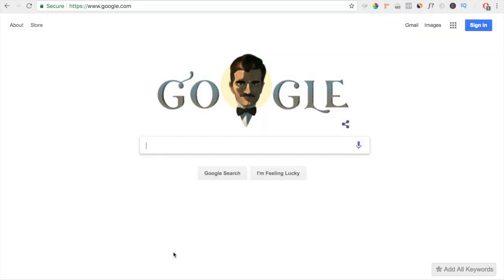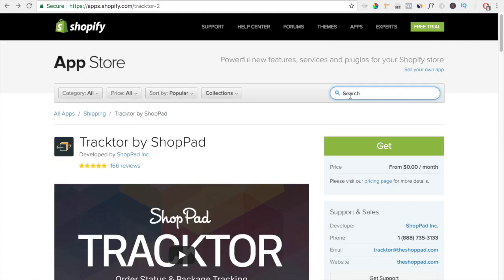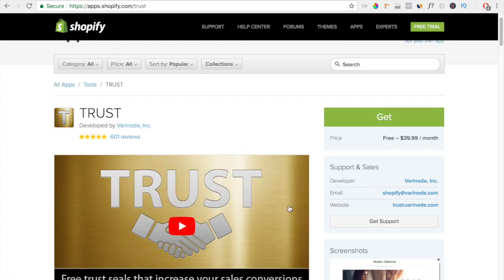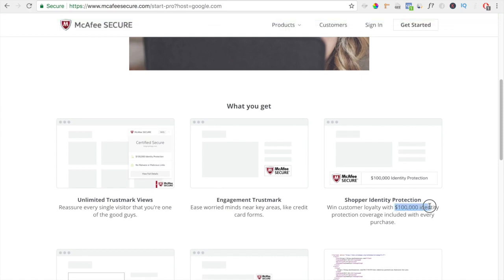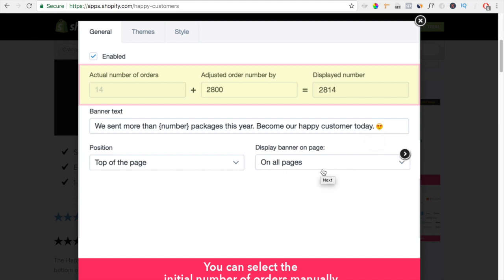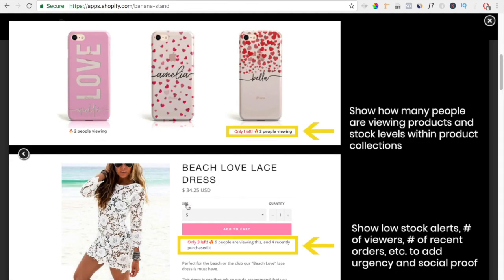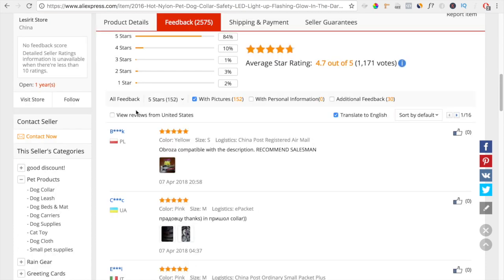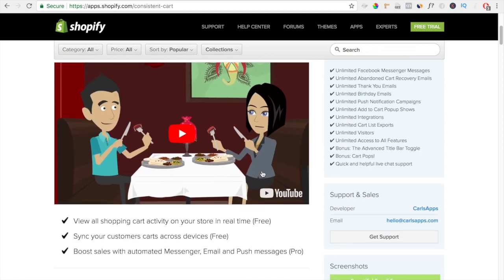The Must Have Shopify Apps You Need In 2018!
What apps do I have installed in my Shopify store? Well watch the video to find out!

🔹CREDITS:

- Song: Hardaway - Tae Fresh
♦️MAILING ADDRESS:

Ebenezer Frimpong
1209 Hill Rd N #214